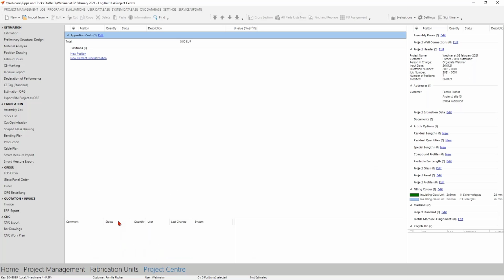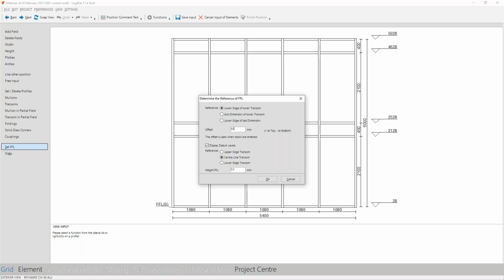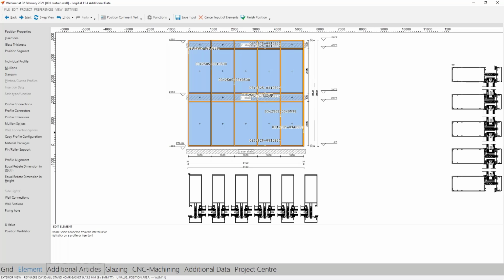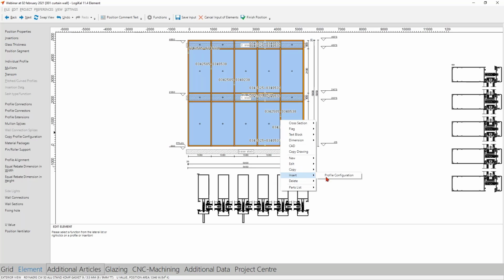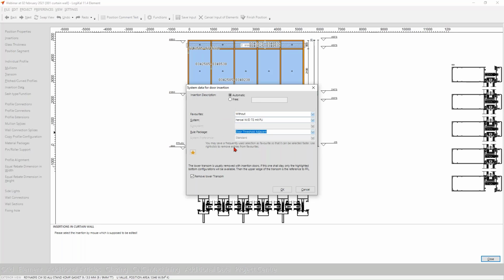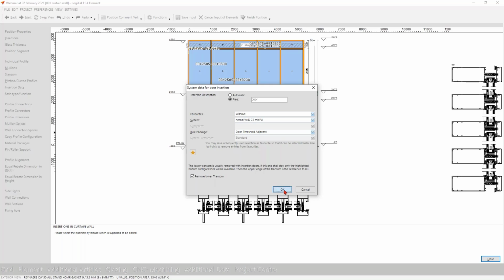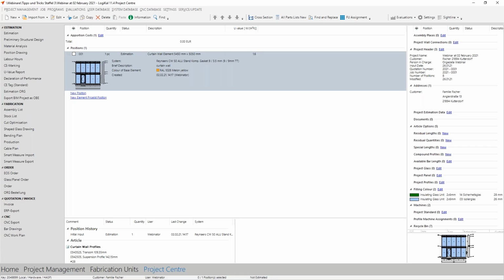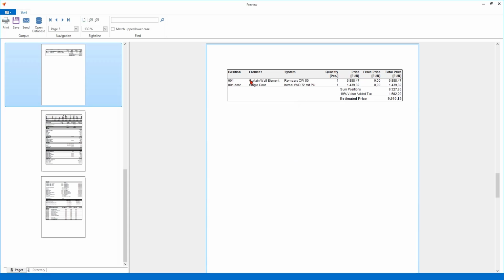Construction of curtain walls in LogiKal - Tips and Tricks webinar series - Episode 13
Simple methods often achieve great effects. Therefore, for a few weeks now, we have been showing you valuable "Tips & Tricks" in a new free webinar series that will make you even more successful in your work with your LogiKal.
This episode is about the construction curtain walls in LogiKal.